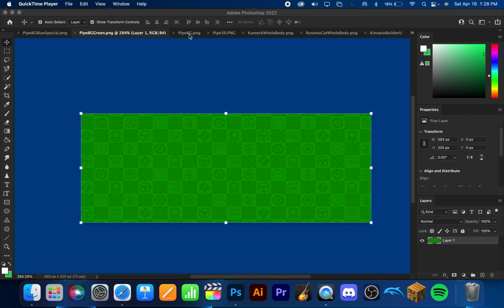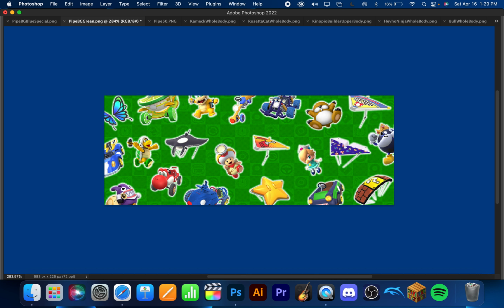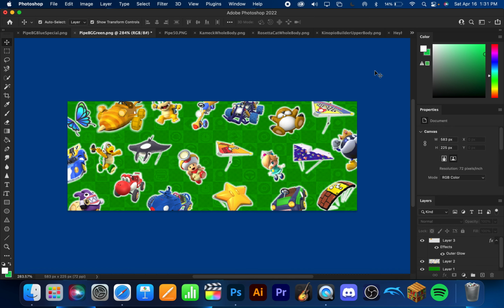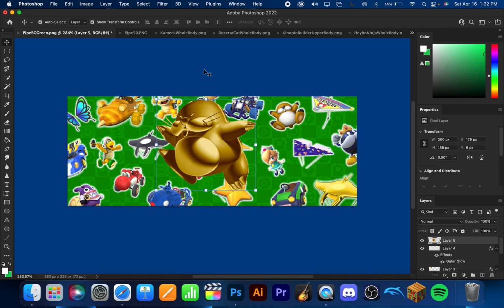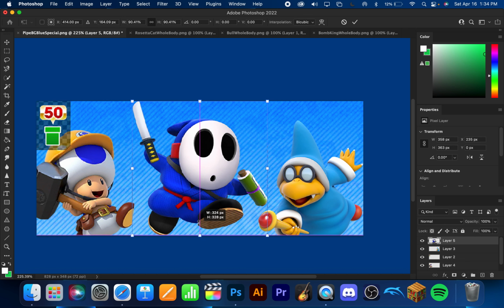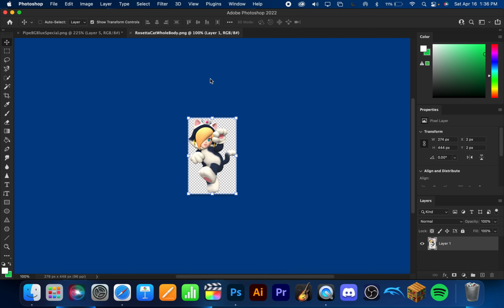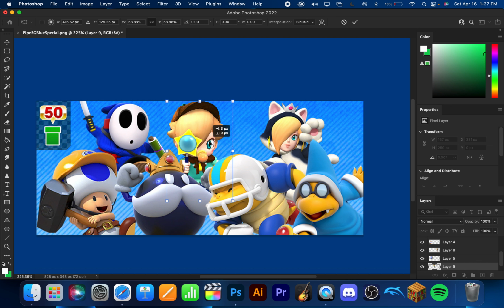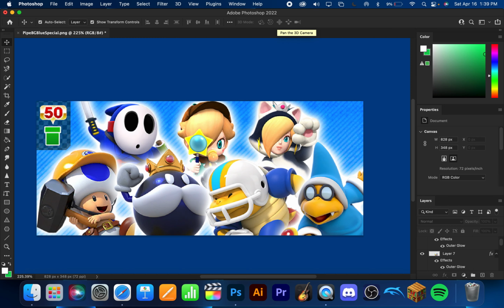HOW TO MAKE CUSTOM PIPES TUTORIAL| Mario Kart Tour